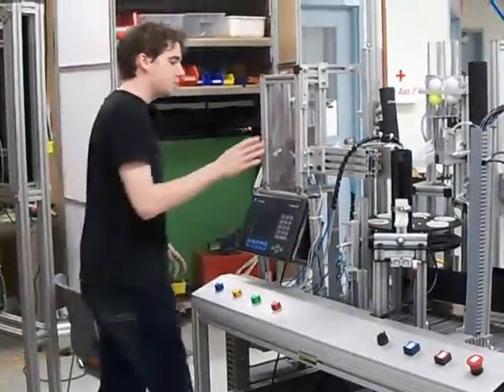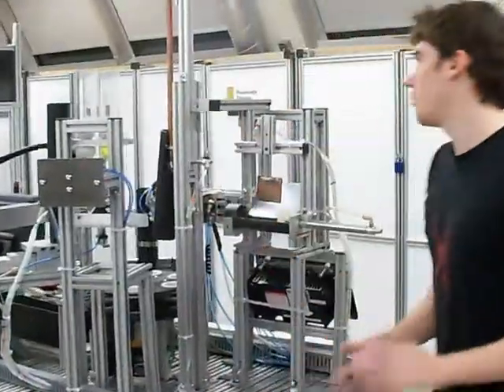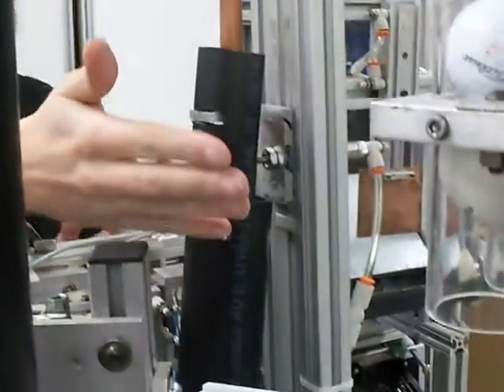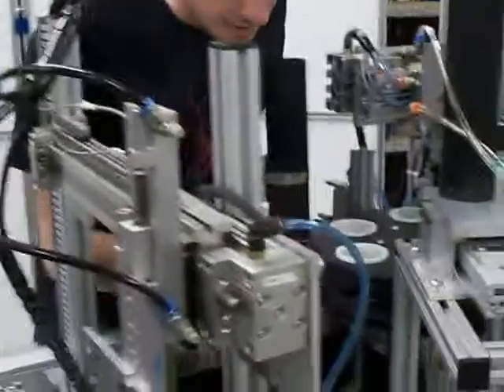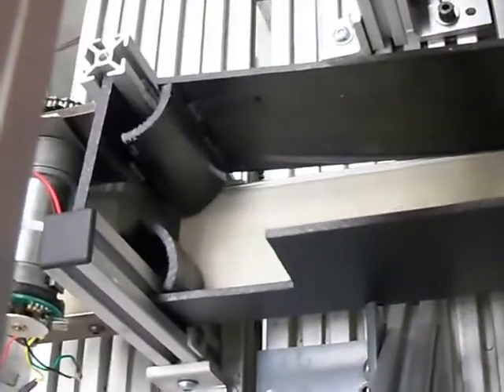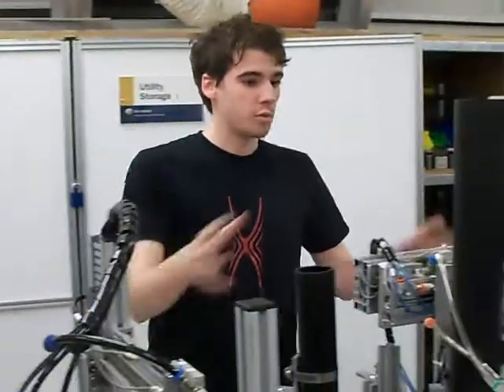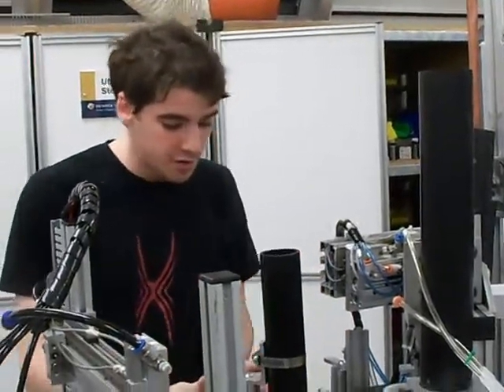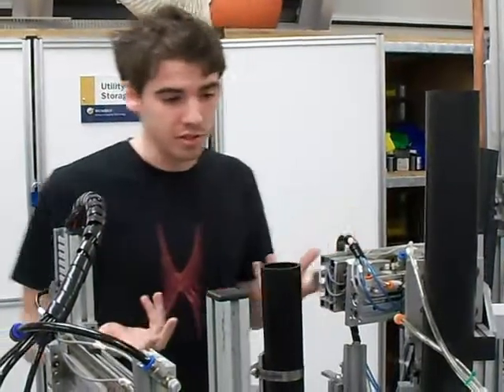Fix's and Improvments For Golf and tee station